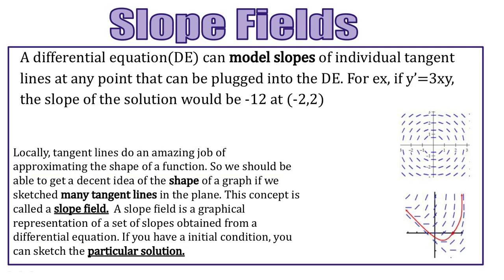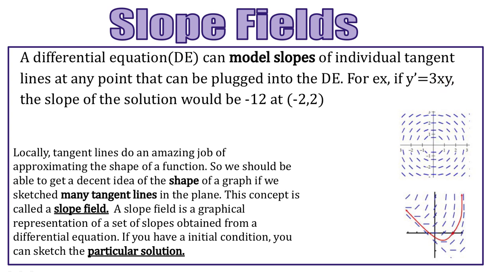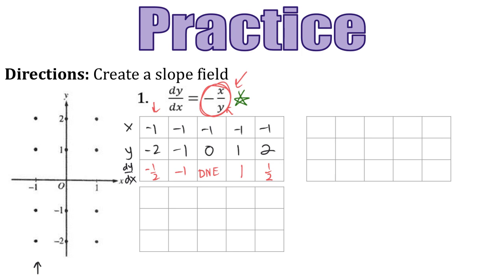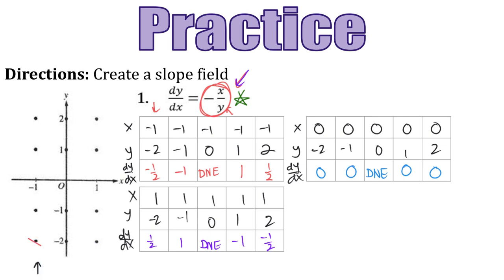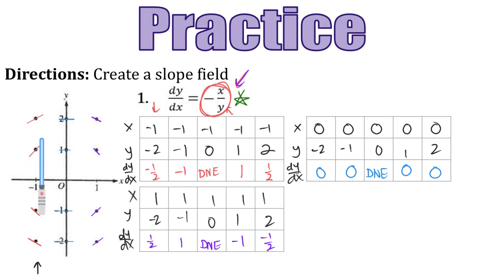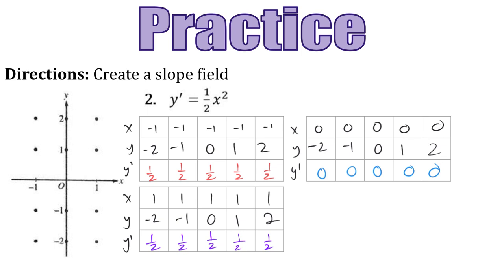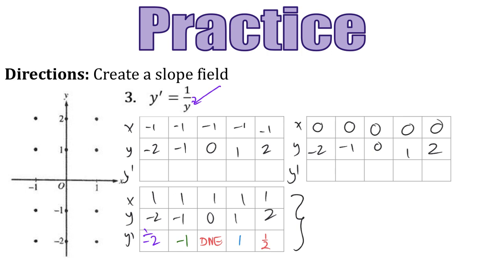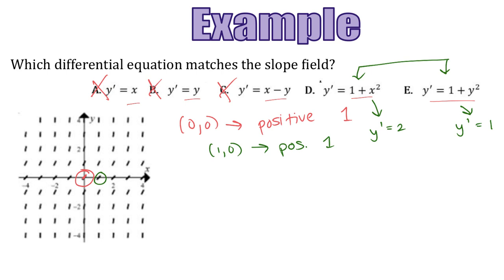6.1.2 Slope Fields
In this video we learn what a slope field is and how to create one.  We also look at a multiple choice question that gives a slope field and asks for the differential equation.